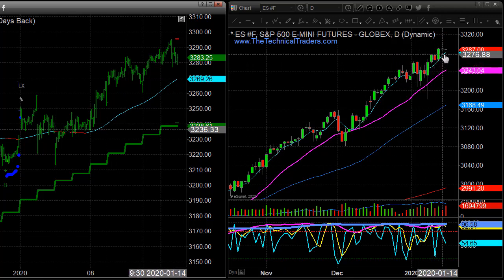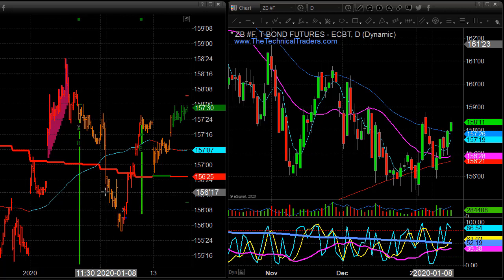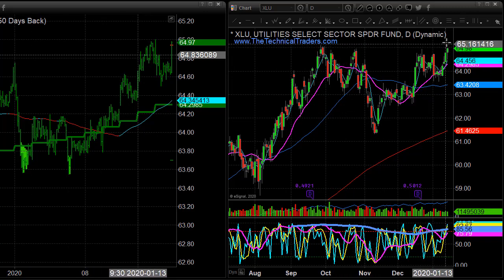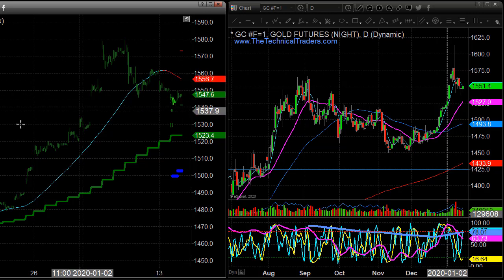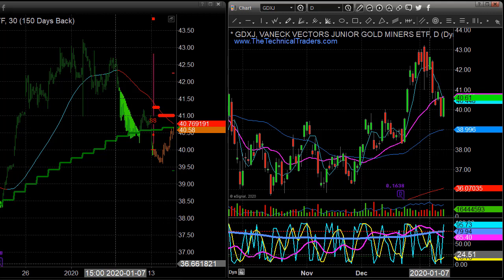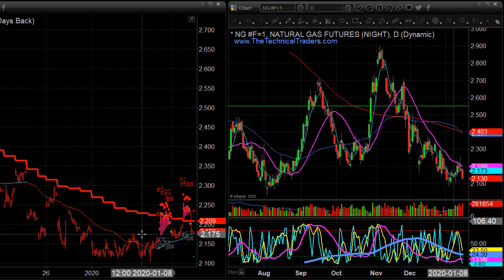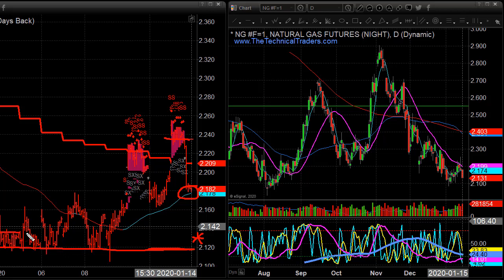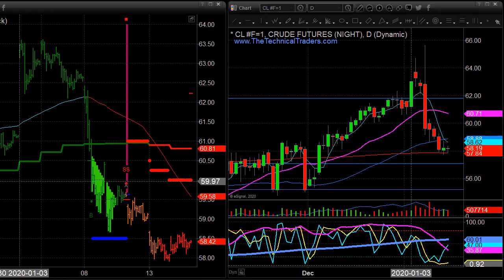Daily Stock Market, Energy, and Gold Trade Setups - Jan 15 2020